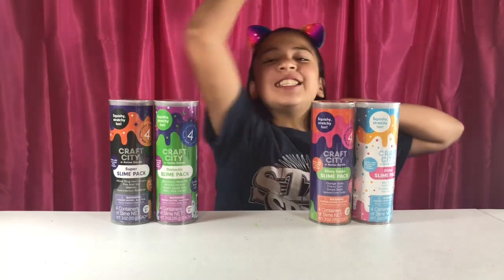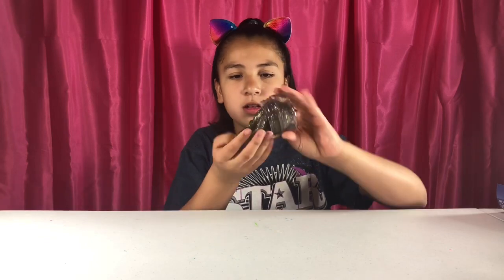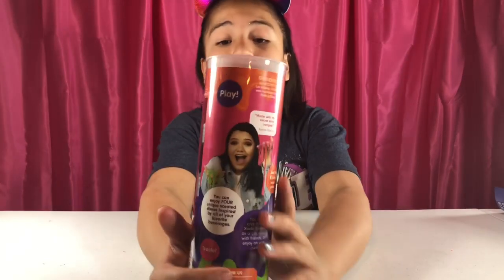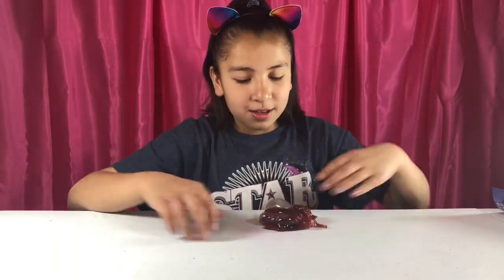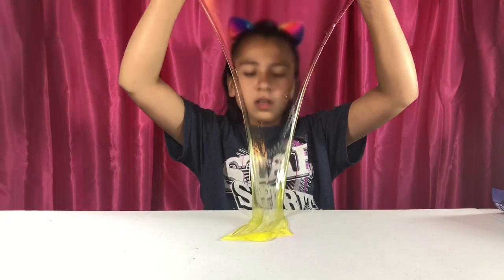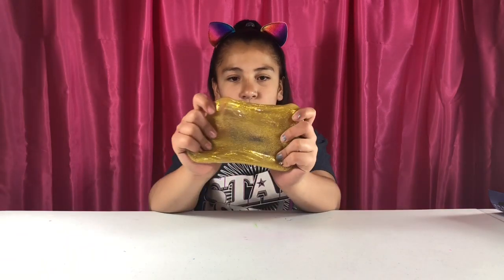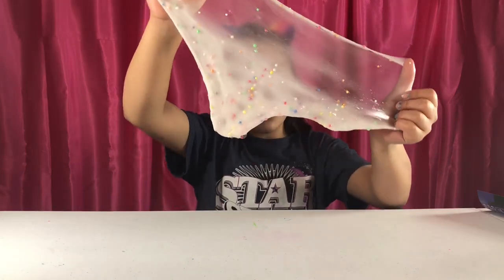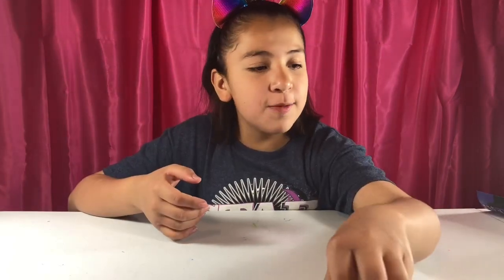KARINA GARCIA SLIME PACKS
Today Reyna is reviewing Karina Garcia slime packs. There is 4 new slime packs to choose from.